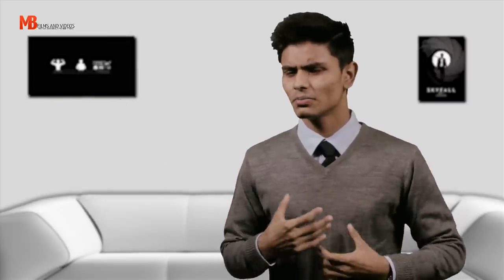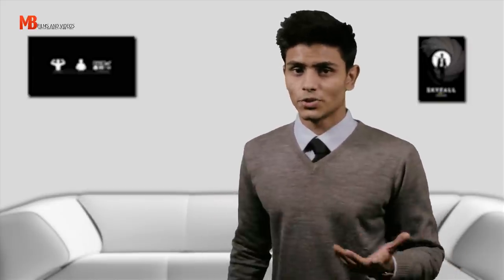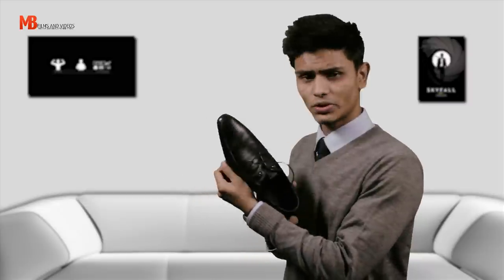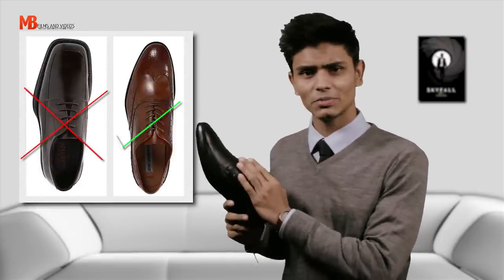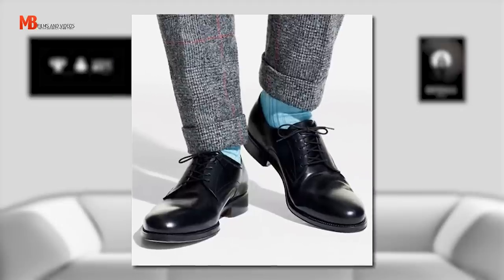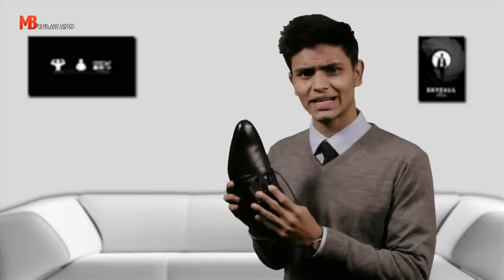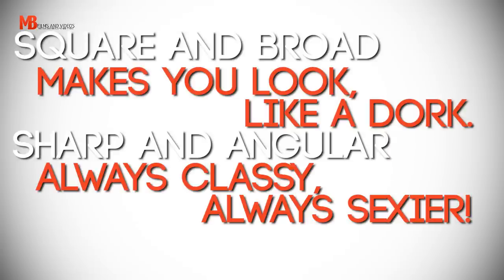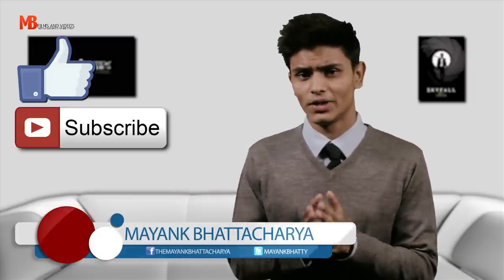GUIDE TO MEN'S DERBY or Blucher SHOES | HOW TO WEAR and PAIR DERBY SHOES | Mayank Bhattacharya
ULTIMATE GUIDE TO MEN'S DERBY or Blucher SHOES | HOW TO WEAR and PAIR DERBY SHOES | Mayank Bhattacharya

MEN'S SHOES 101 THE DERBY "OFFICE" SHOES yet most promising work shoe in the market; The Derby.
Also some shoe buying tips at the end.